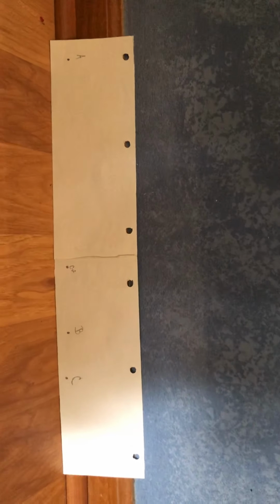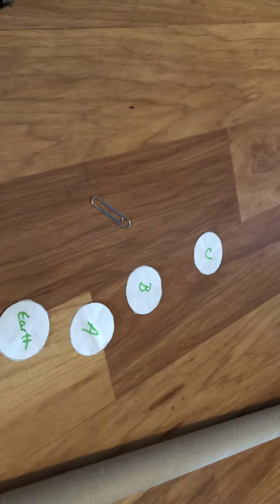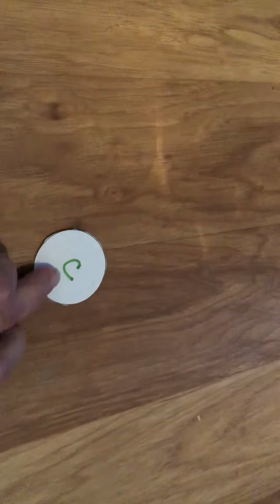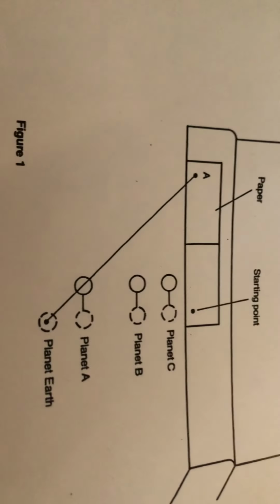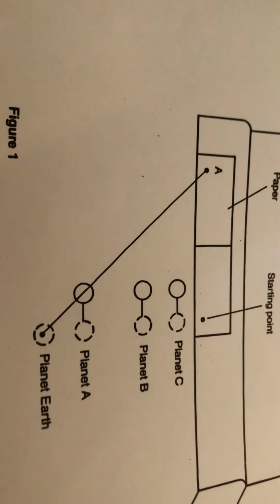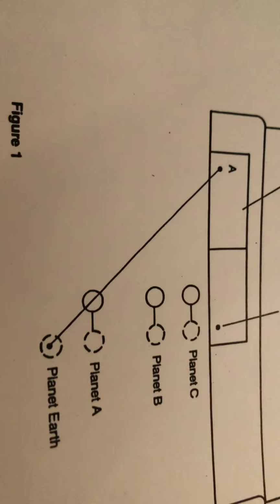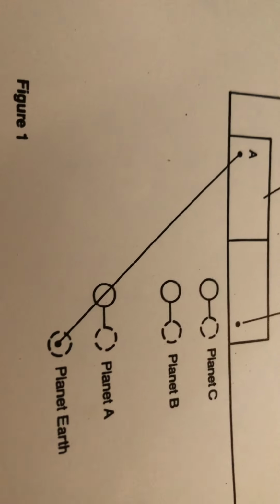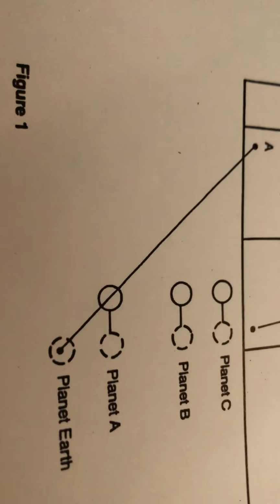Relating Distance and Apparent Motion, Part 1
The lab part of this activity.